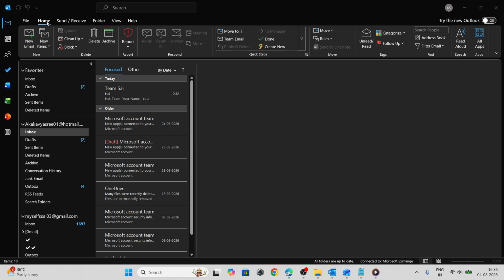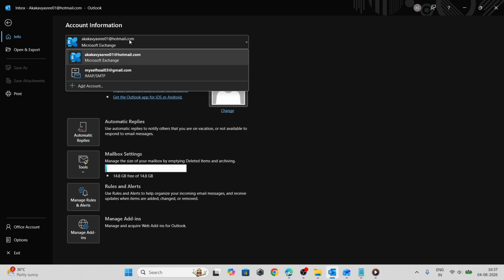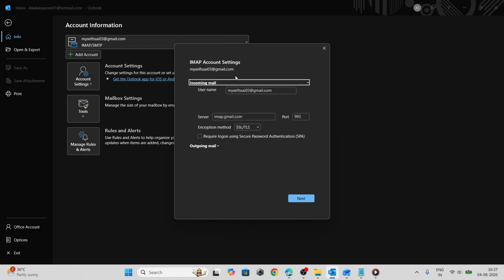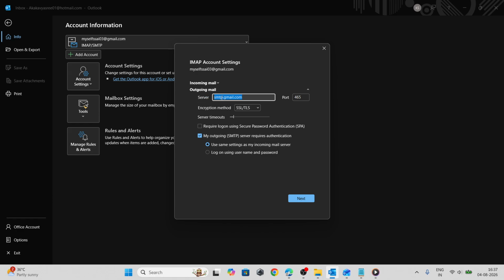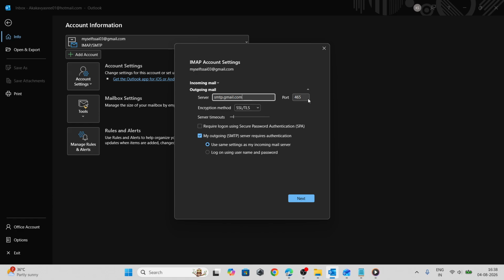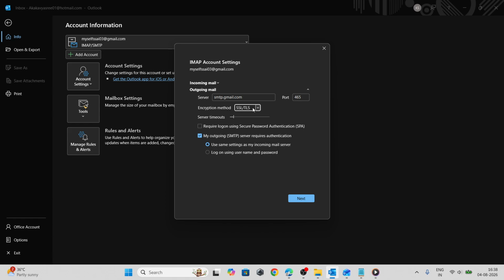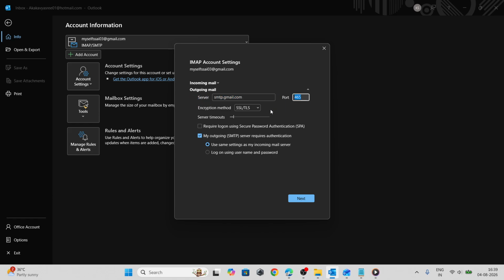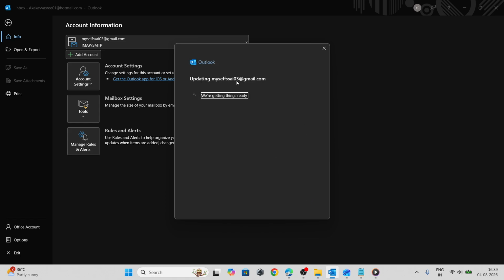How To Set Correct Outlook SMTP Settings To Send Emails (Step By Step)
Learn the correct Outlook SMTP settings to send emails without errors. This tutorial covers SMTP server addresses, port numbers, and authentication methods for Microsoft Outlook, Office 365, and Outlook.com.